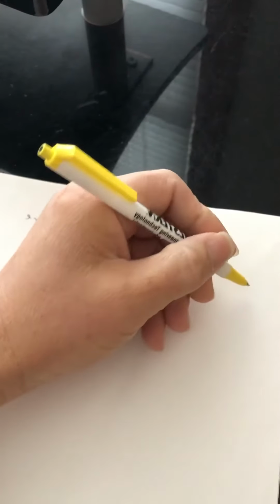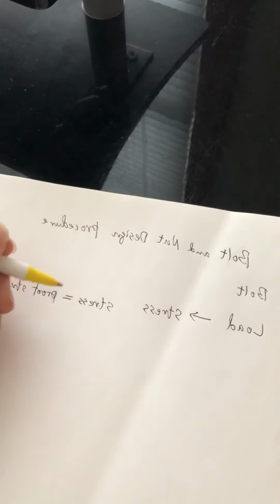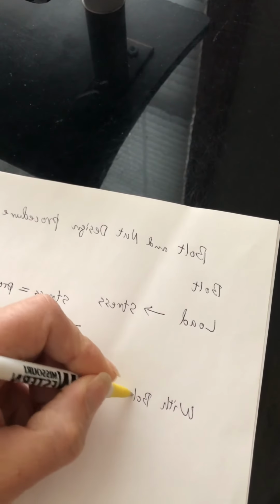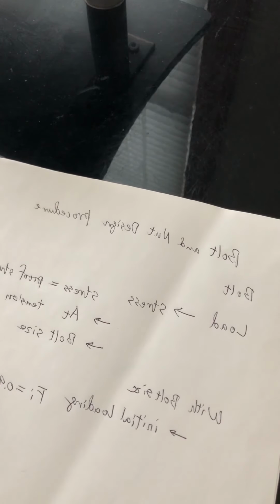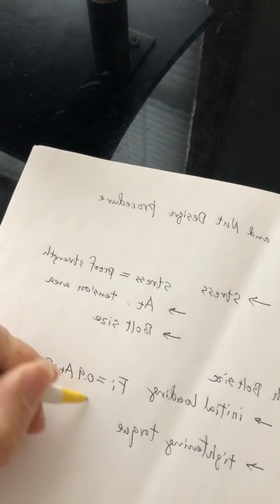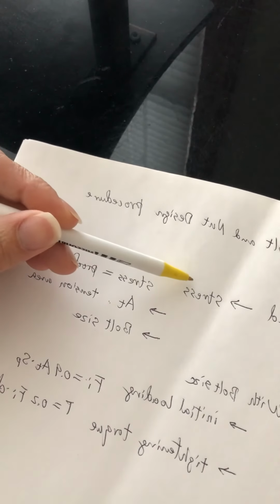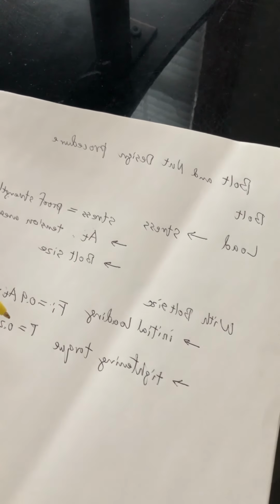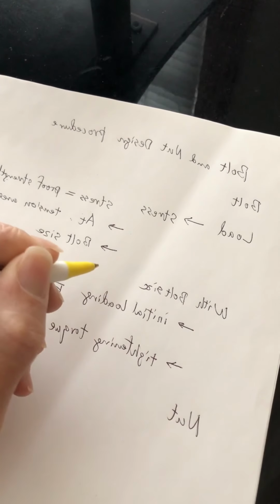EGT325class1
This is first class video. It is about threads. I have to make it short, otherwise the file is too big. Anyway, more to follow.